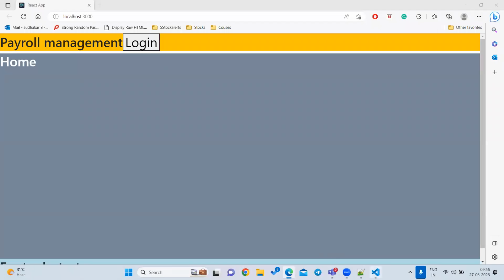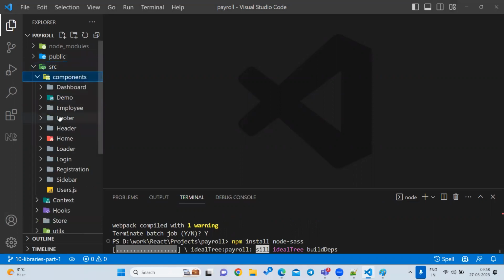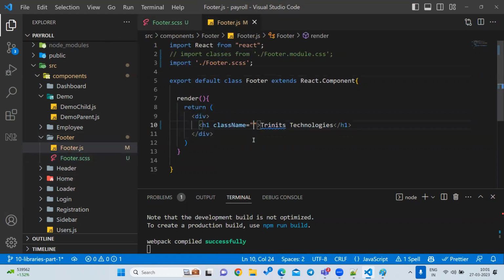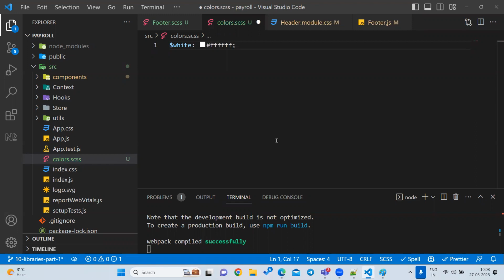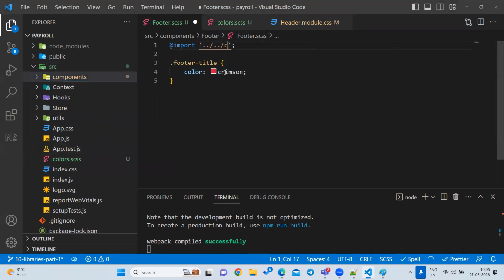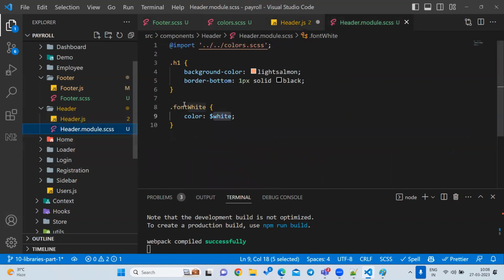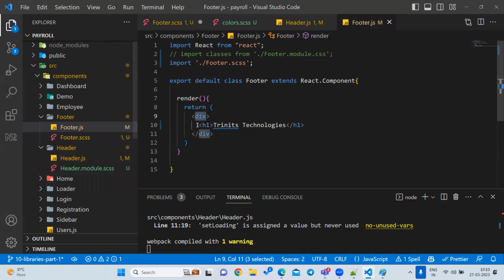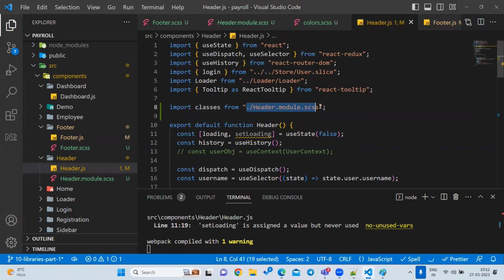Part 38 React Tutorial | SCSS in React | Module SCSS in React | Nested Rules | Variables in SCSS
Node-sass is a popular library for Node.js that provides binding for Sass, a CSS preprocessor. It allows developers to write CSS code in a more structured and organized way, with features such as variables, mixins, and nested rules.

When using node-sass with React, developers can import .scss files directly into their React components and use Sass syntax in their styles. This can help make the code more modular and easier to maintain.

To use node-sass with React, you will first need to install it as a dependency using npm:
npm install node-sass

- After installing node-sass you can start using Sass in React. Create a styles folder and inside this folder create test.scss.

Import this file to the component you are working on or index.js. You don't need to import the node-sass to the component.

$primary-color: 007bff;
$secondary-color: 6c757d;

SASS:-
- Syntactically Awesome Stylesheet
- Sass is a CSS pre-processor.
- Sass reduces repetition of CSS and therefore saves time.
- Sass lets you use features that do not exist in CSS, like variables, nested rules, mixins, imports, inheritance, built-in functions, and other stuff.

Sass files has the ".scss" file extension